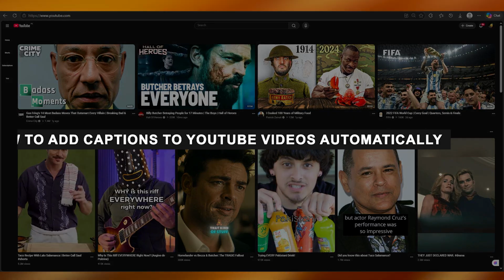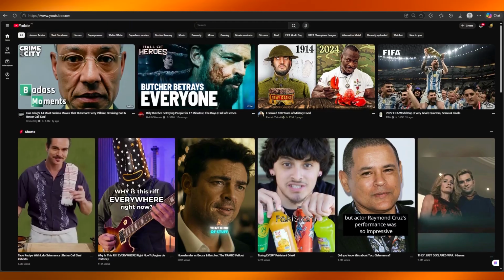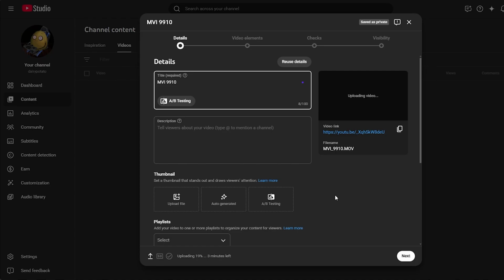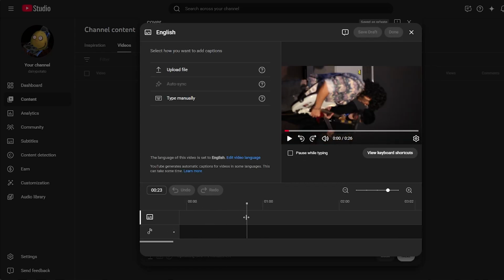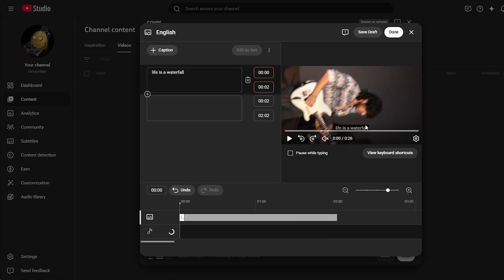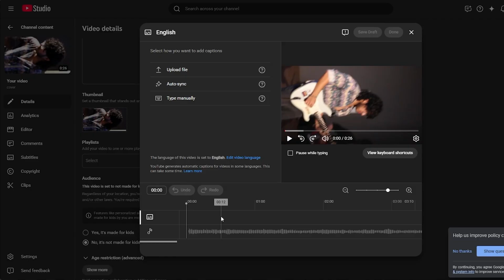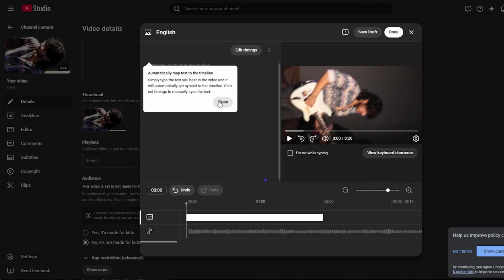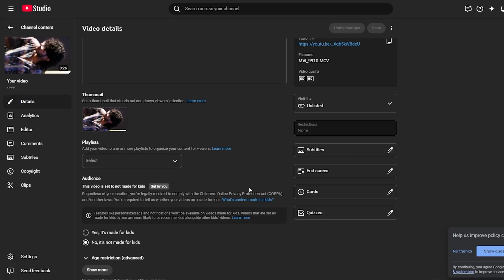How to Add Captions to YouTube Videos Automatically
In 2026, understanding how to add captions to YouTube videos automatically is crucial for content creators, as a significant portion of viewers now watch without sound. This captions tutorial guides you through enabling YouTube captions directly within YouTube Studio. By leveraging these features, you ensure your content is accessible and engaging, providing automatic subtitles for a broader audience. 📱